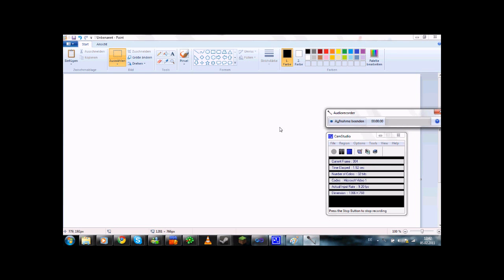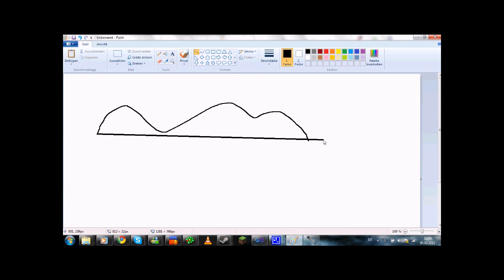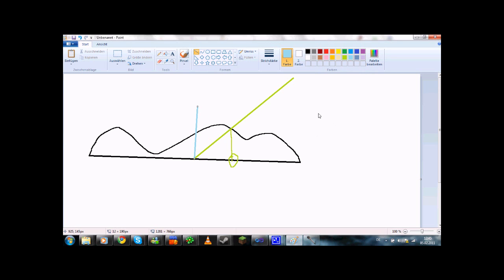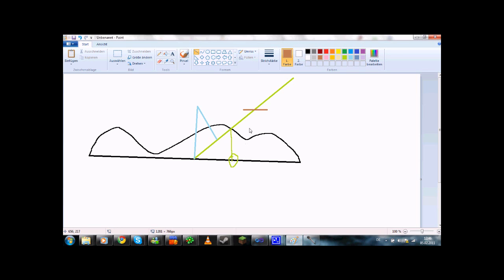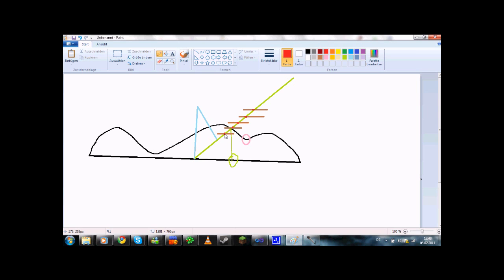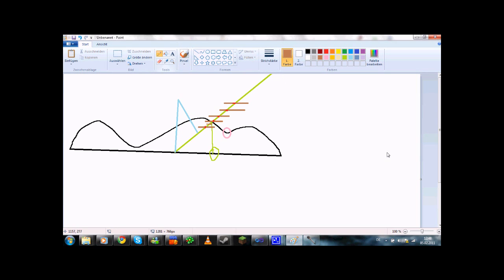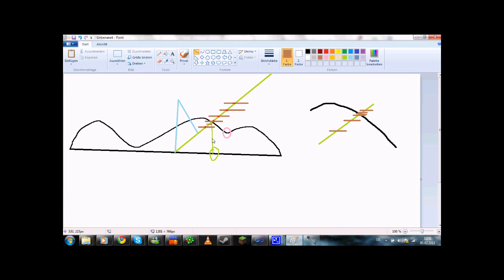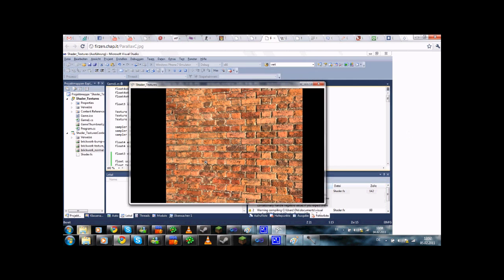How To: Parallax Mapping Theory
I explain the basic idea behind Parallax Mapping or Relief Mapping or whatever, the differences between all of these are just so small it's hard to keep track.

Anyway I hope I got the audio issues sorted now.
The next video will be the video of actually implementing this in the Shader.